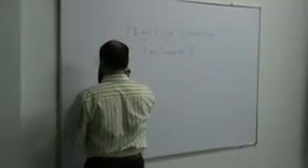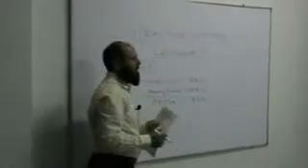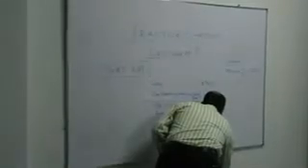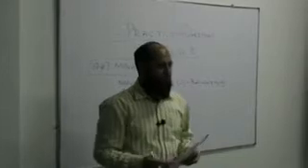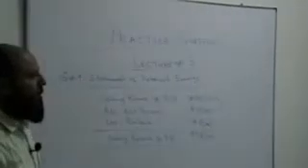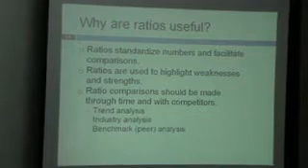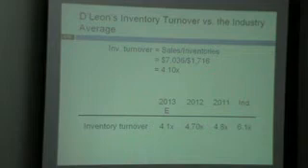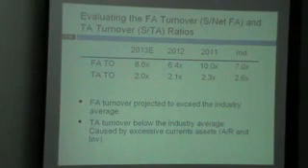EM601-Finance Lecture on 17th July, 2012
EM601-Finance Lecture on 17th July, 2012 by Sir. Shakeel Awan